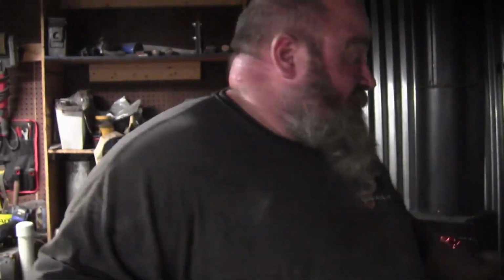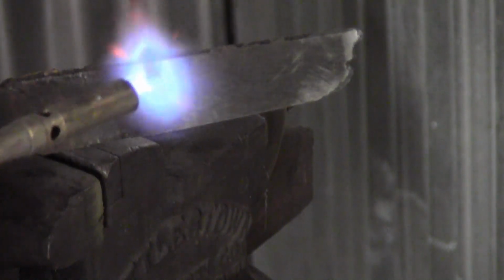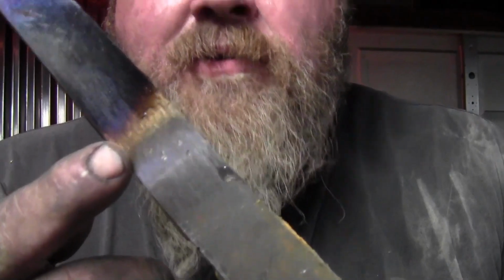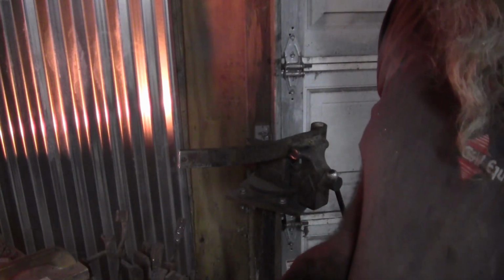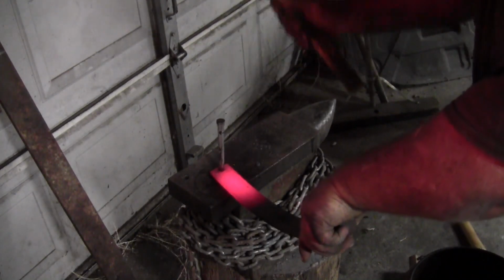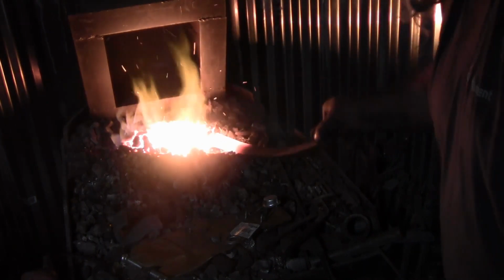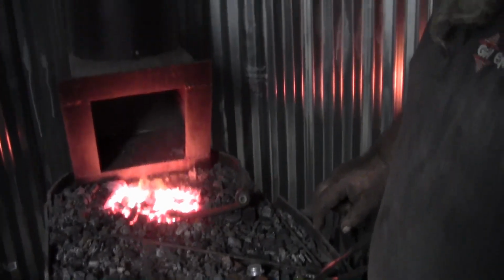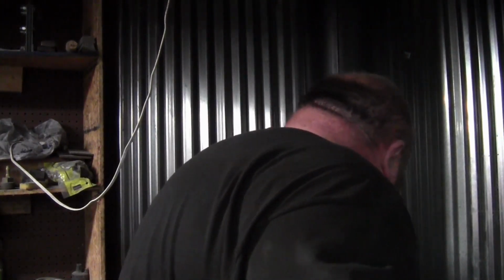Annealing Steel (Things I Wish I Knew Before Becoming a Blacksmith)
In this video I anneal a spring and discuss some options for making holes larger in hardened steel.